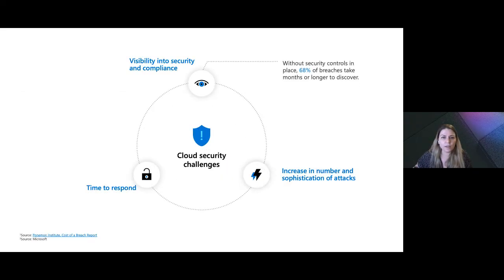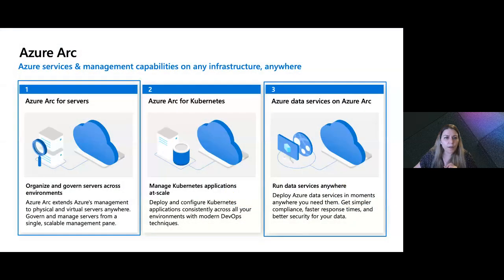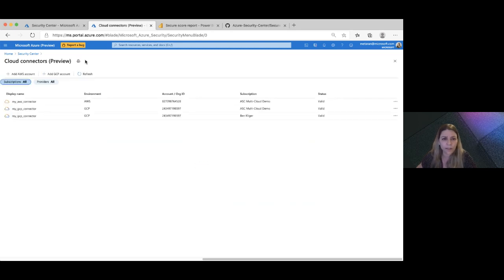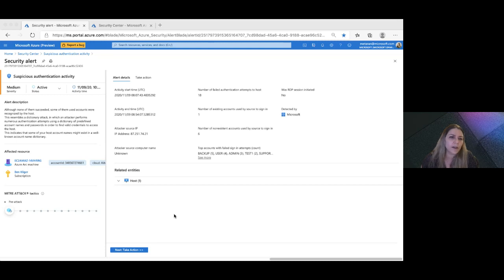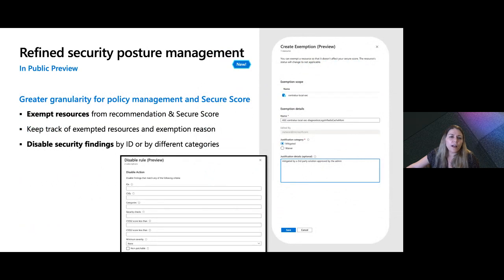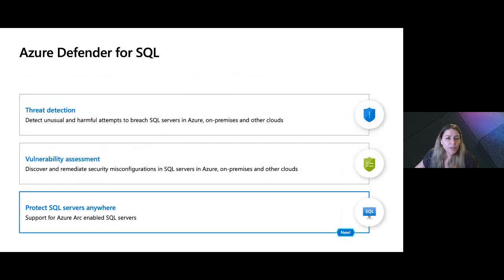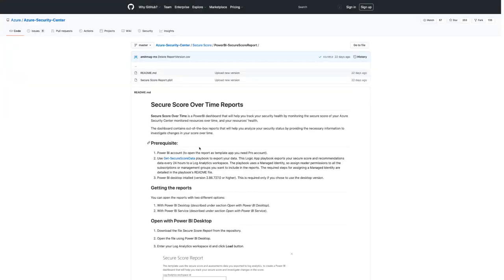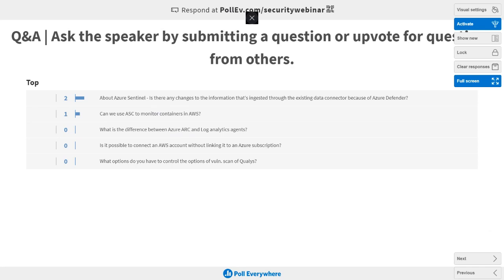Azure Security Center webinar: ASC Ignite 2020 Announcements